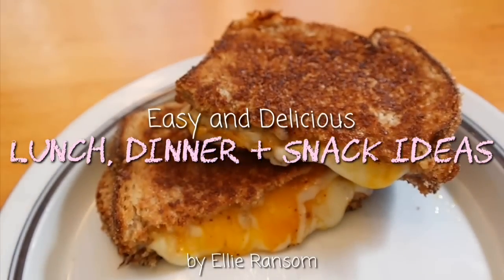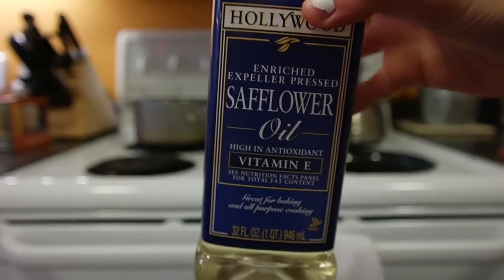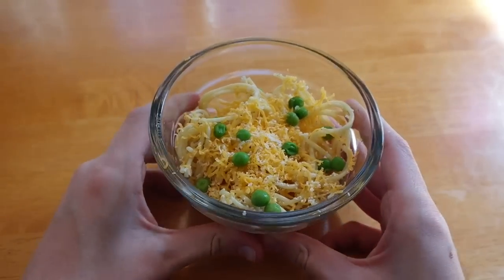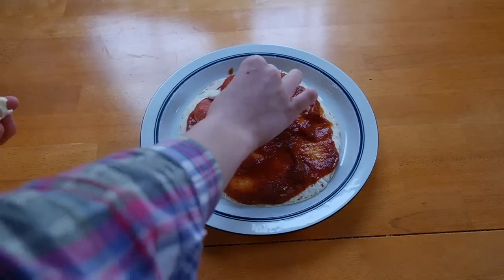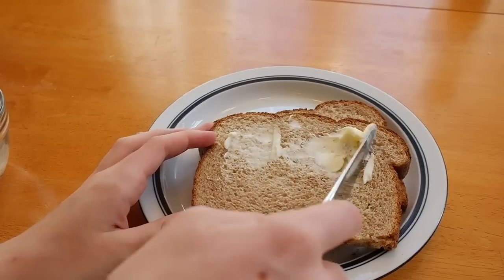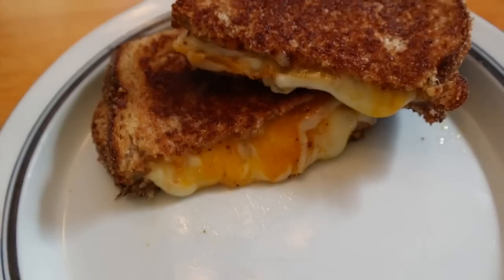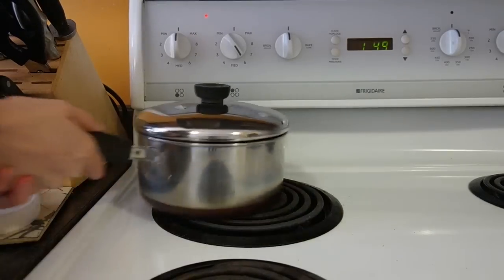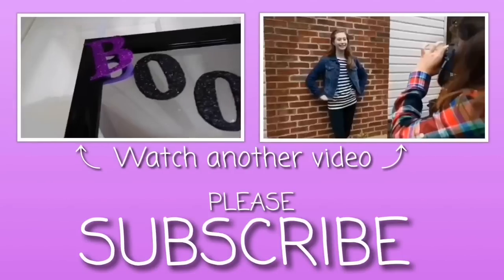Easy and quick Recipes/Yummy food ideas!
Hey, guys! Today I'm showing you some easy, delicious and fast recipes for dinner, lunch, and snack! These are great ideas for when you are home alone or feel like cooking. These are simple and are good for people are aren't great at cooking or don't want to spend a lot of time on making food.